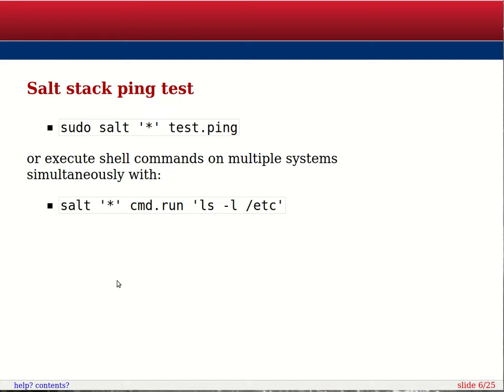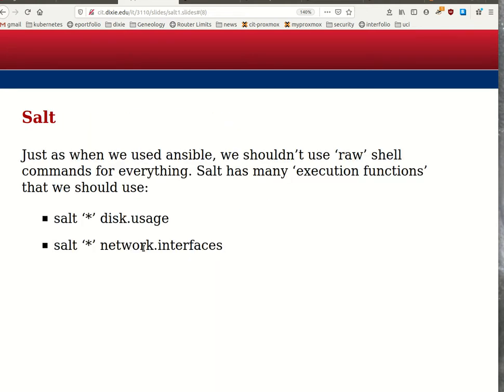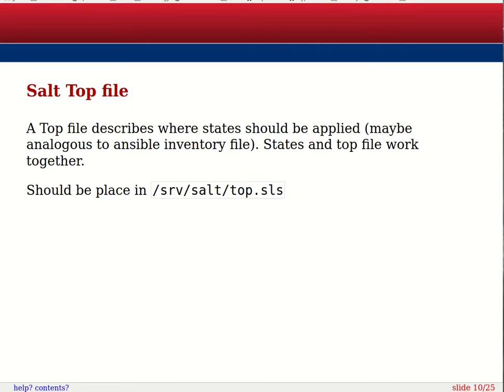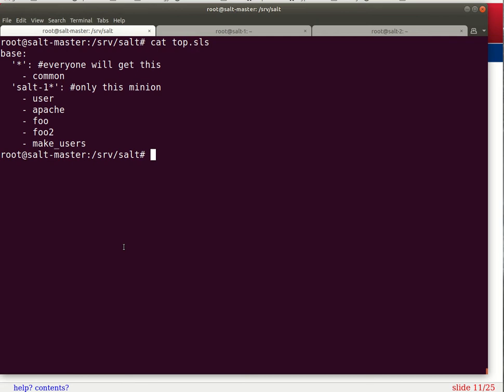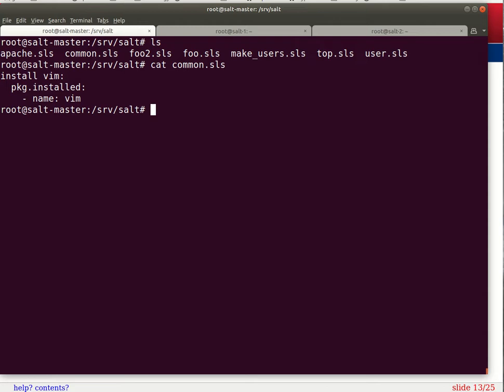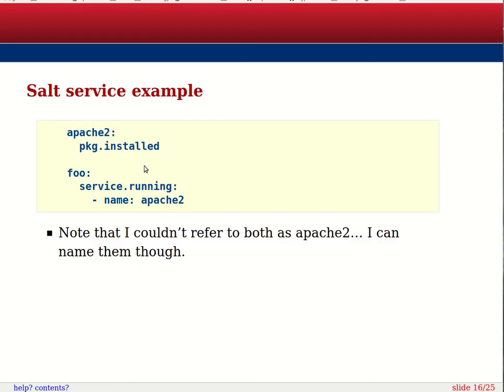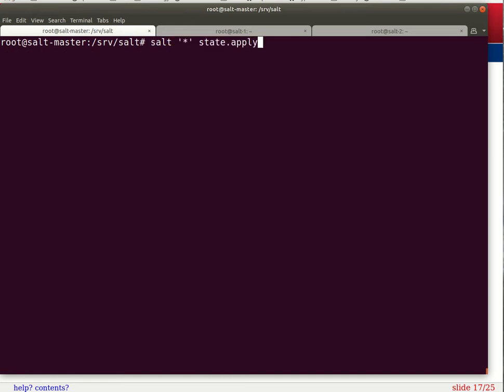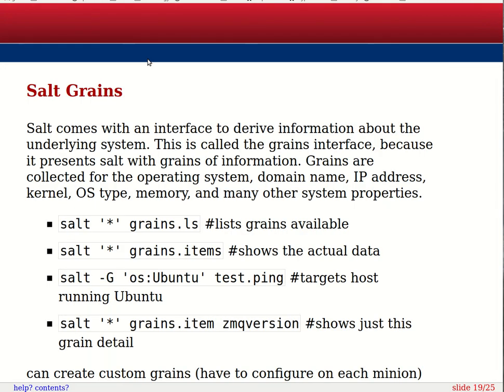salt stack intro